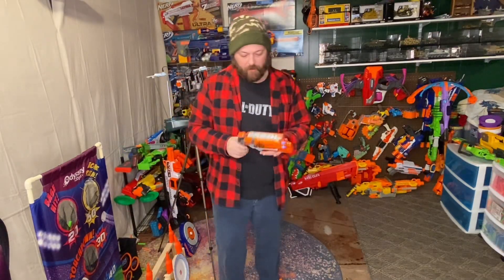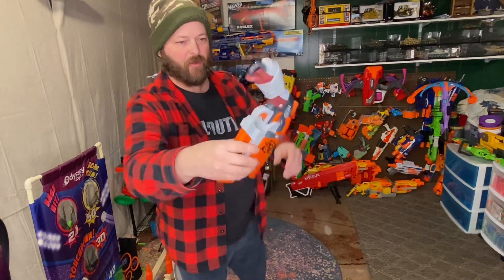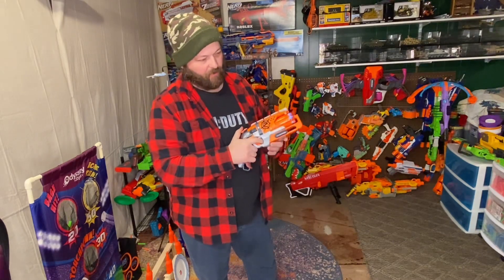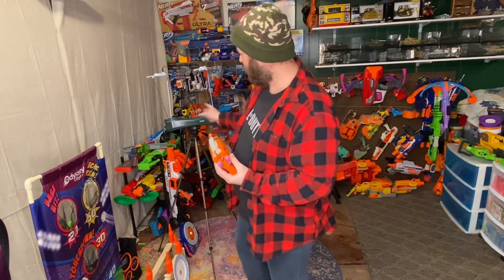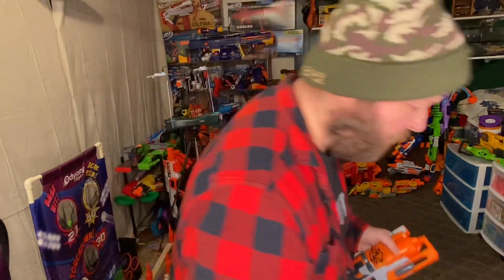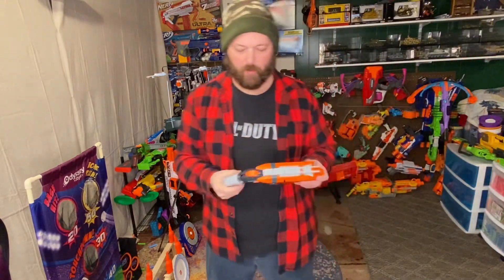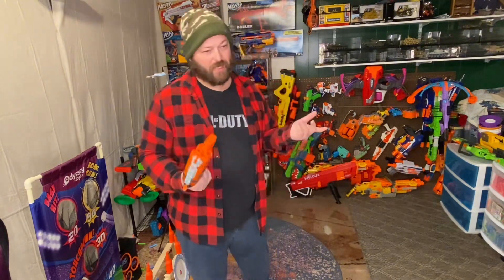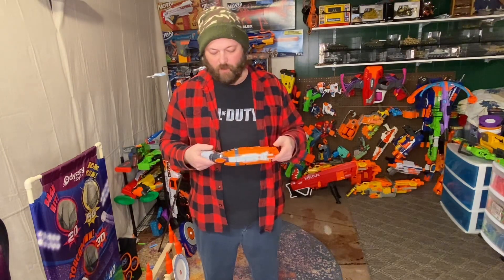Nerf Zombie Strike Hanmershot blaster ( Review)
This is a review of the nerf zombie strike hammer shot blaster. Testing speed firing test and basic function.